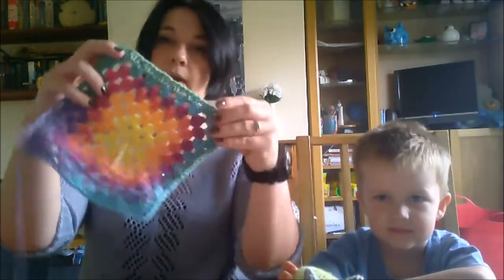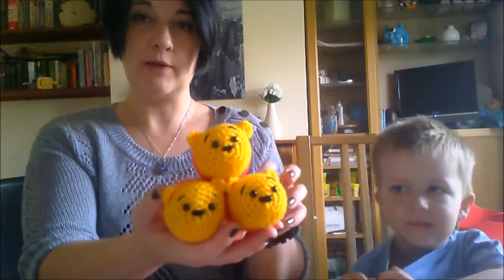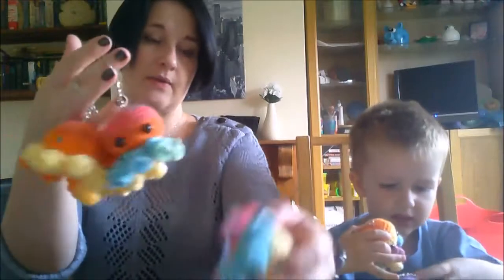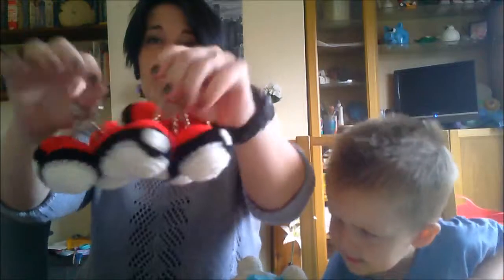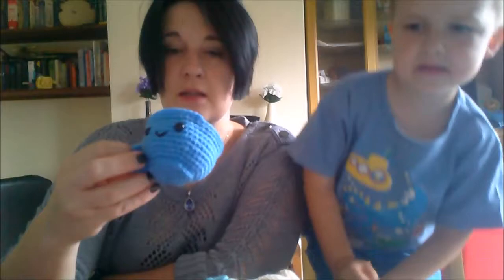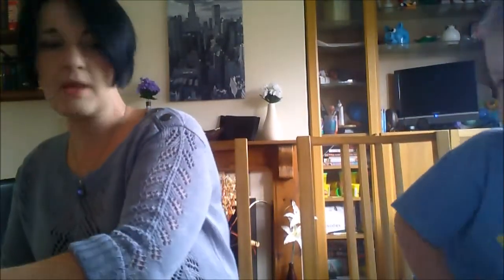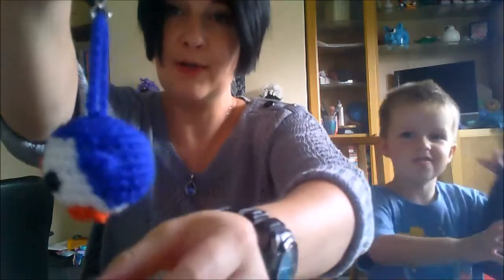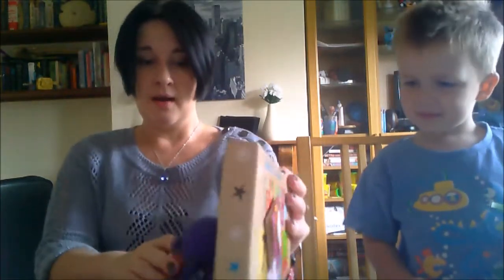More craft fair goodies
I've been working away making more items for the craft fair I'm doing in September. I also made my nephew a present which I've now given to him and he loves it!!

Here's a link to the Winnie the Pooh tsum tsum, she also has the Mike tutorial too

The minion is my own design and fairly basic. 6 sc in ring, inc around (12), 1 sc, inc around (18), sc around for 7-9 rows depending on which one you are making, change to blue for 3-4 rows, (add safety eyes and goggles for the goggles I made 8 or 10sc in magic ring then sl st in each st around) 1 sc, dec around (12), dec around (6). Chain approx 18 in black for the goggle strap and sew on.